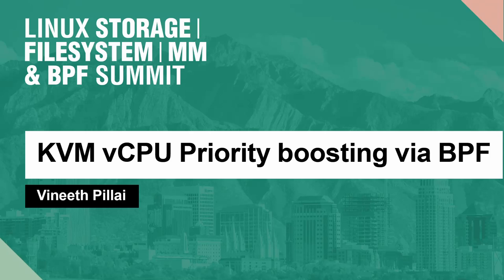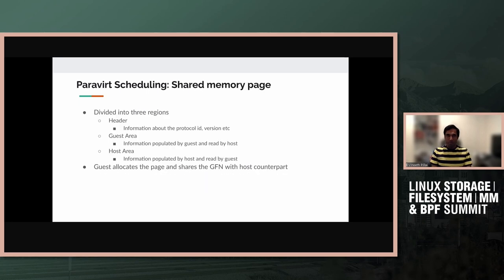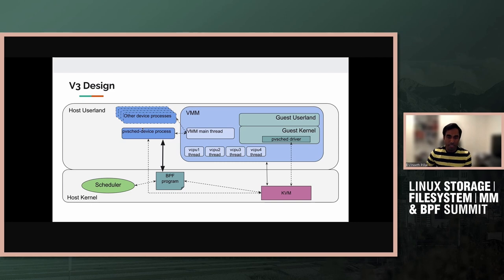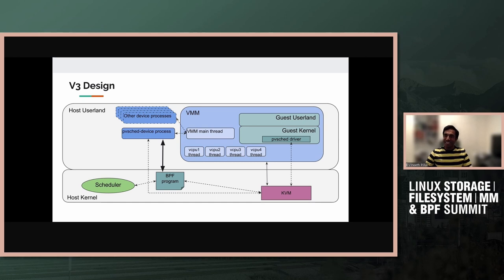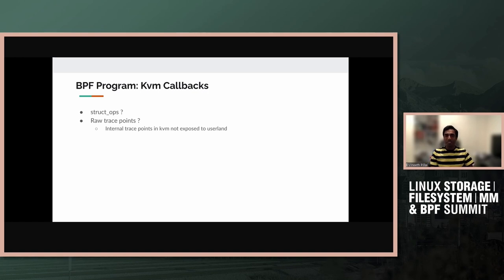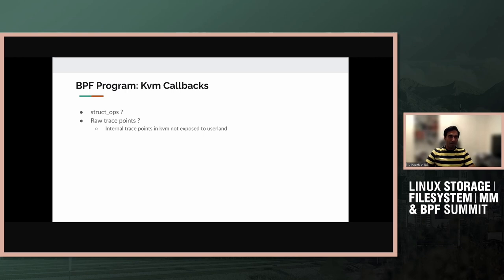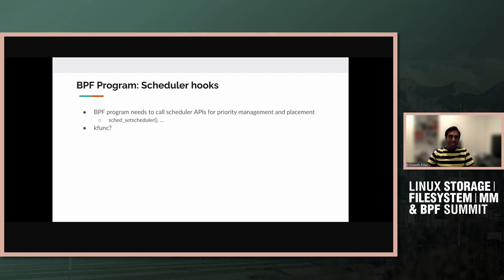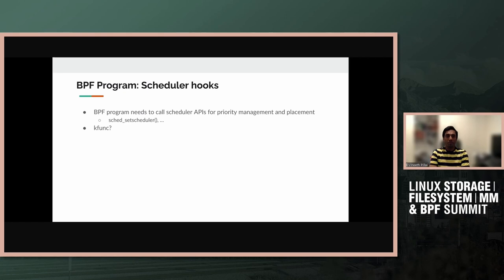KVM vCPU Priority boosting via BPF (Vineeth Pillai)